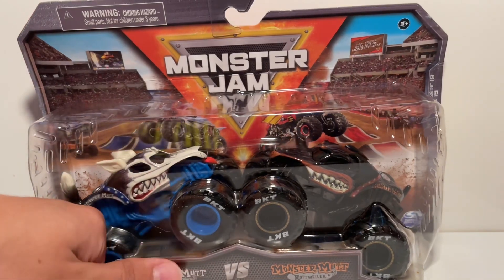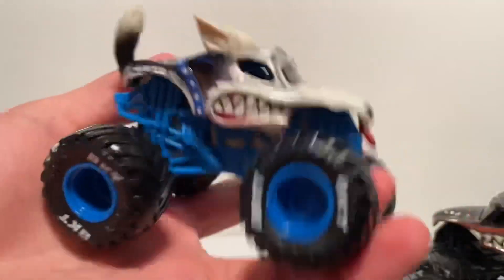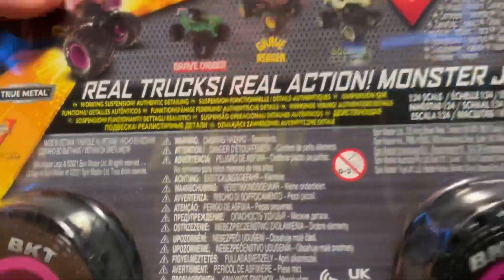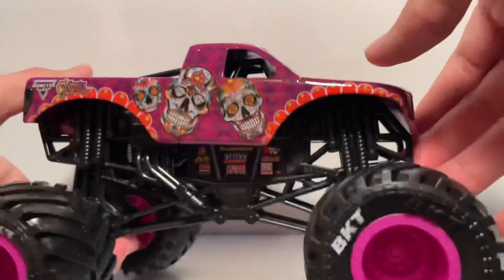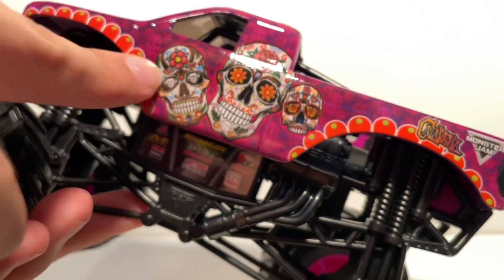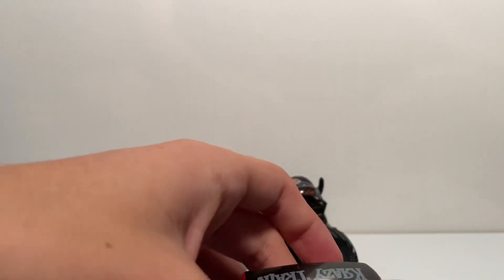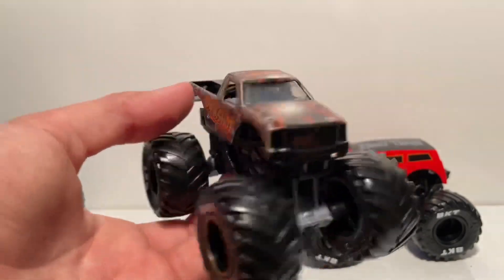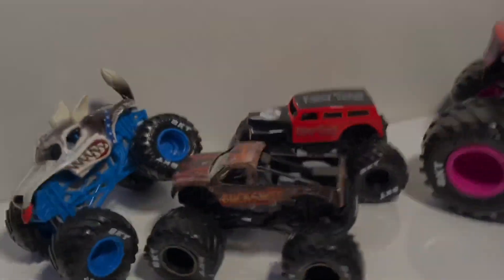Spin Master Monster Jam Target HAUL + Making AWESOME Body Swaps!